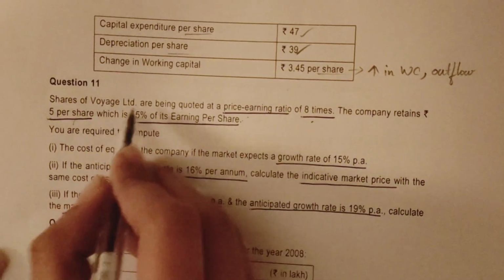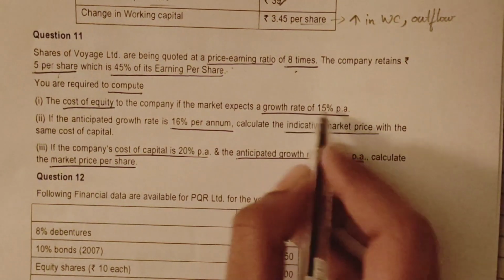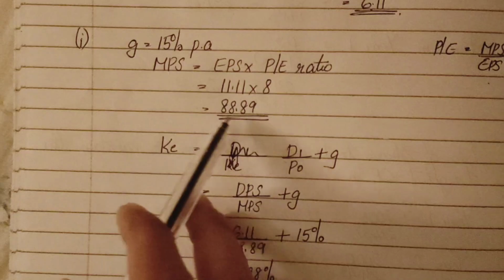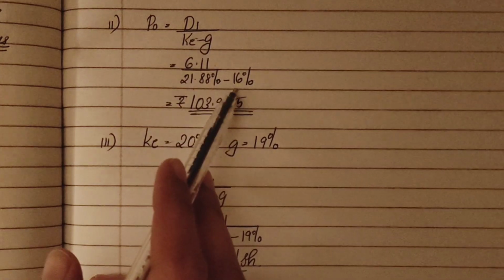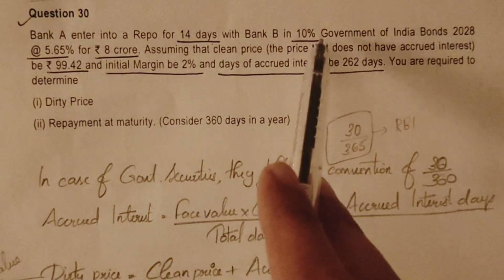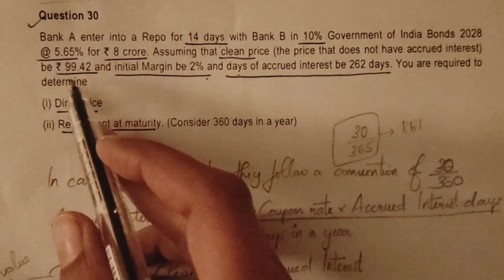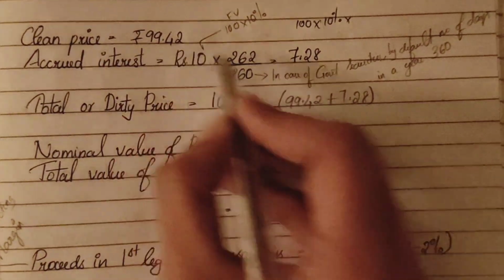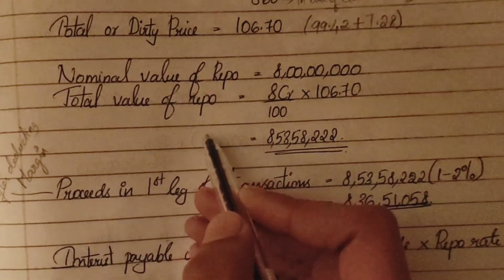TYK 11, 18 & 31 | Security valuation | Advanced Financial Management | CA FINAL